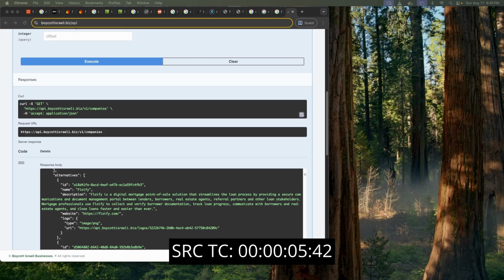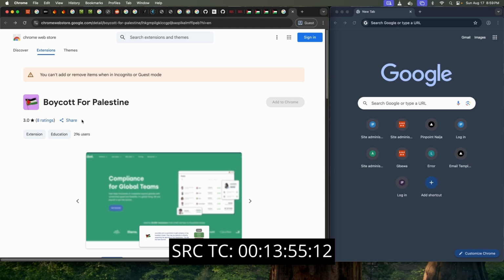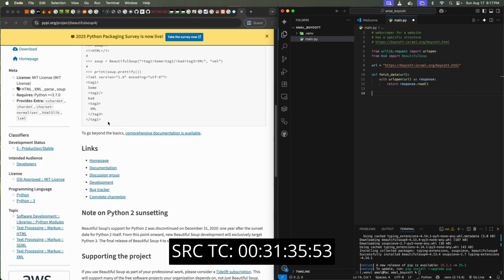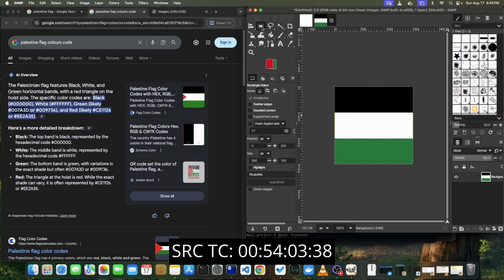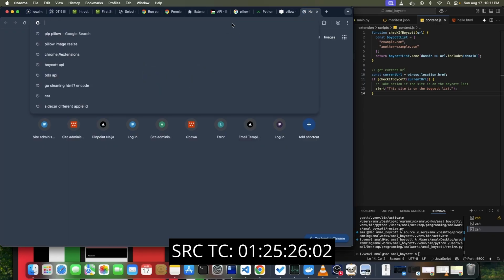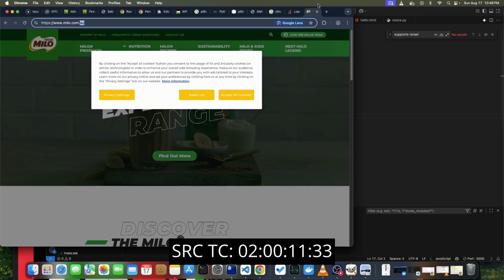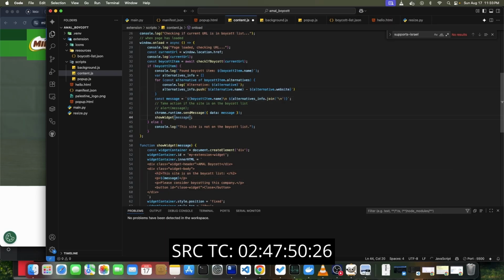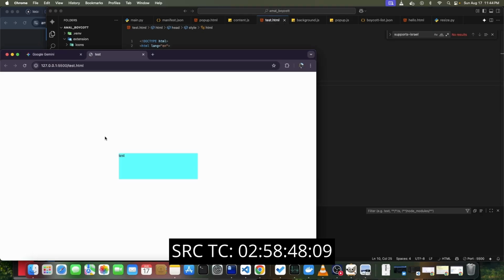NEW BOYCOTT EXTENSION?? AMAL Boycott??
AWESOME SAUCE, another project put together, this one is hopefully a bit more impactful, feels good putting my skills to good use.
The extension will hopefully get approved pretty soon, the link will be shared on the instagram.